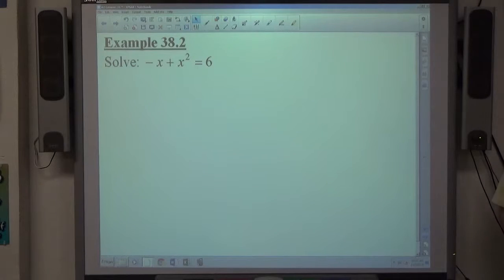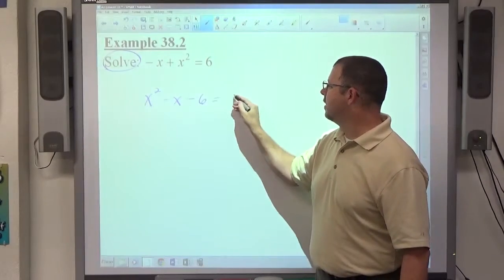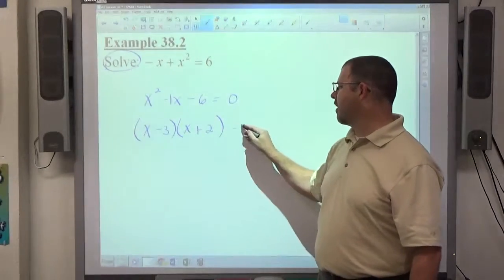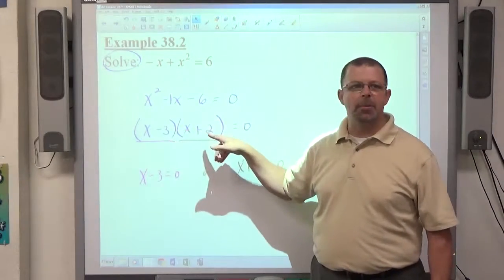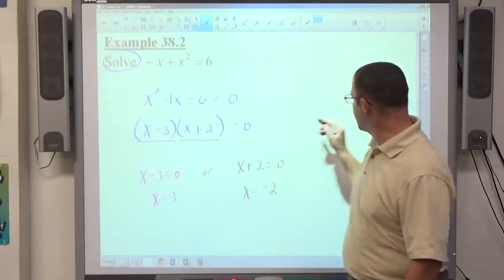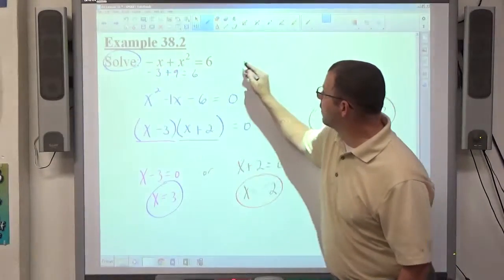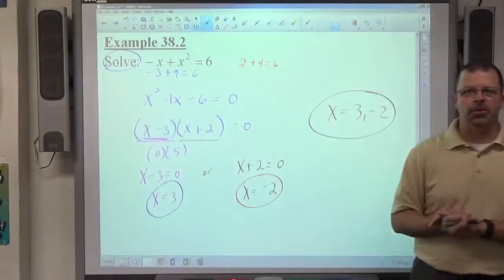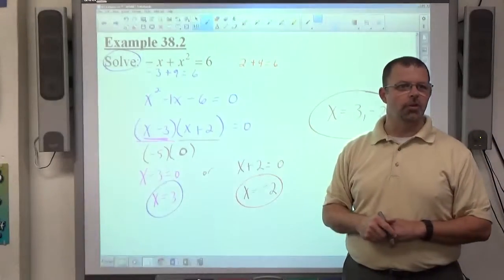Algebra II Example 38.2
Solve a quadratic equation by factoring.